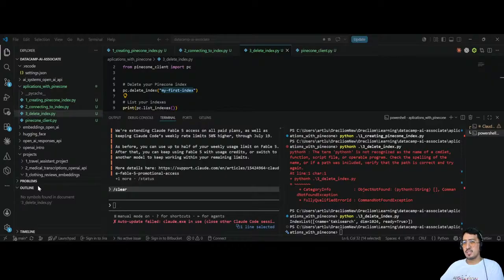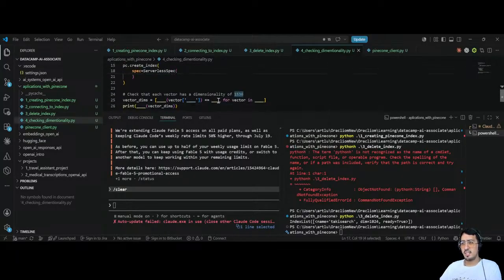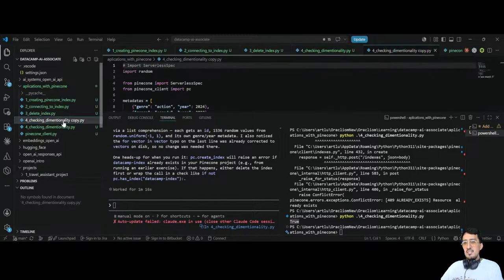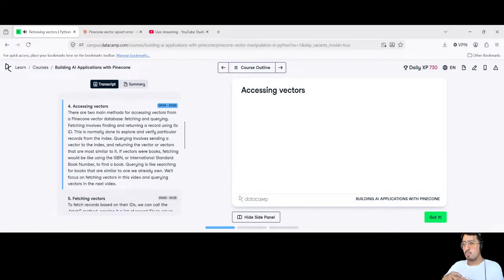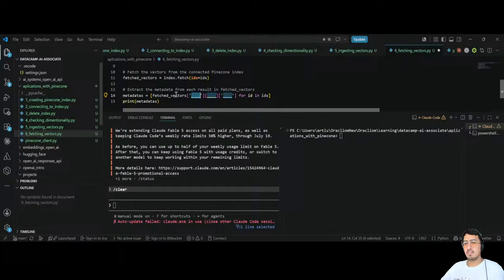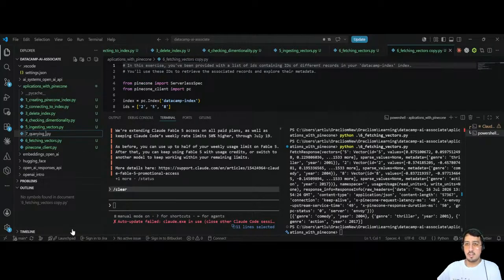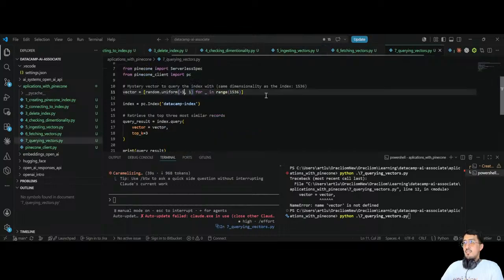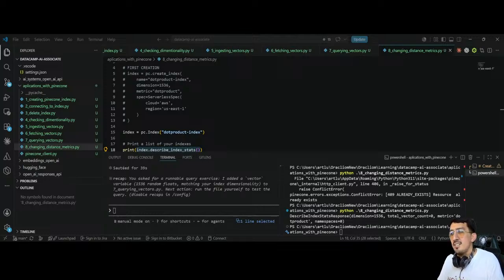Becomming AI Engineer/Scientist LIVE #26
building applications with pinecone part II